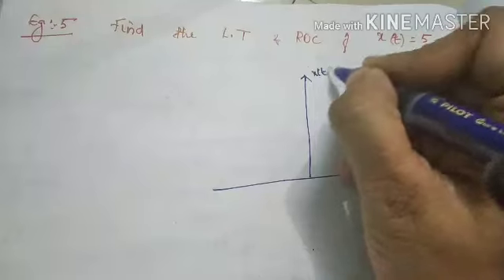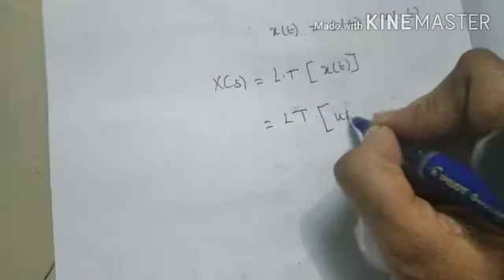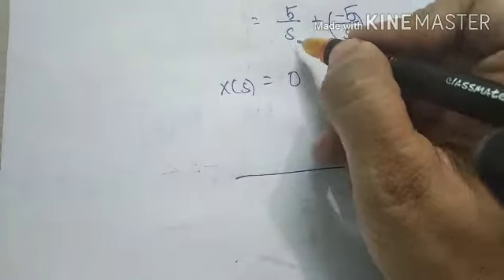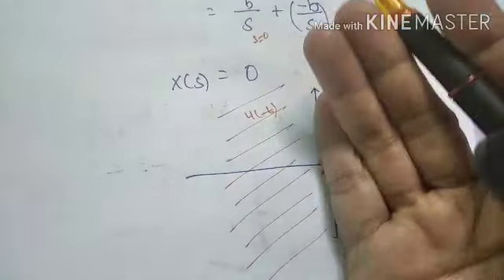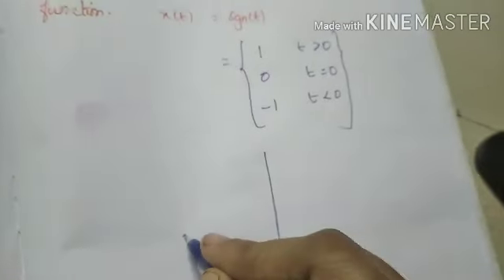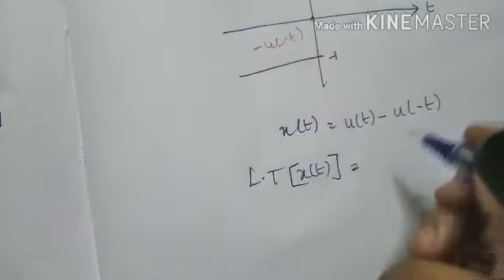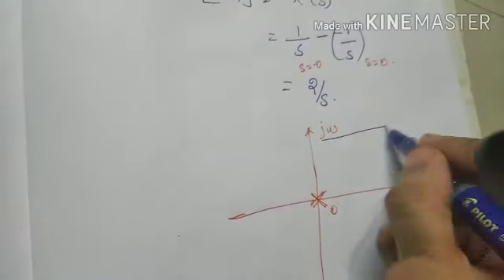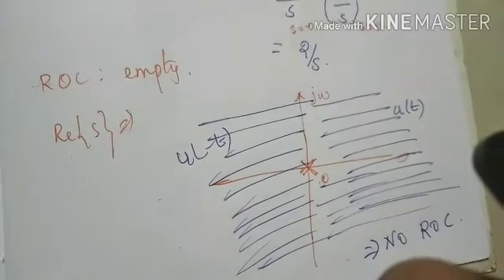Laplace transform, region of convergence, roc, s domain, signum function, trb, ese ece, ies e